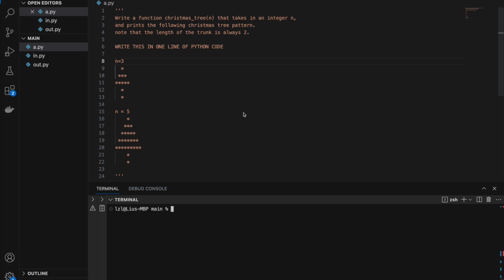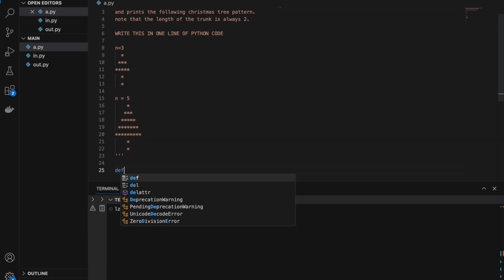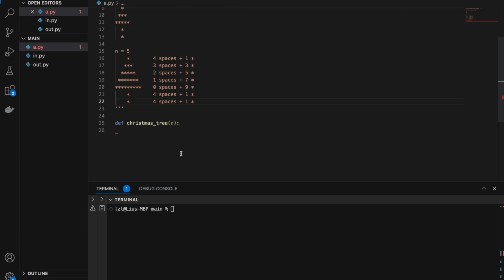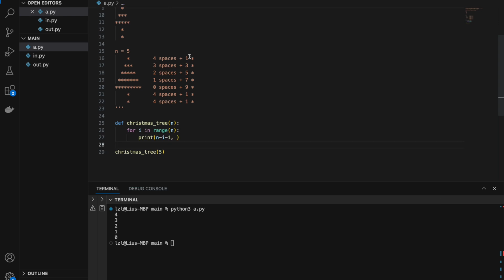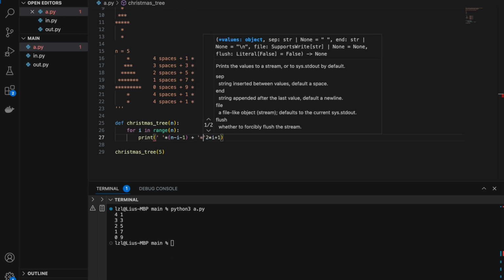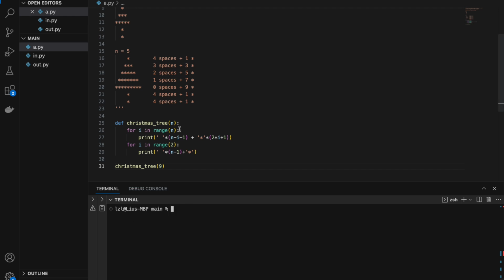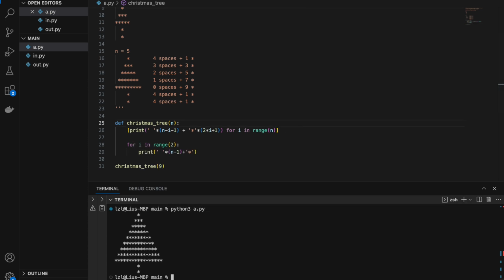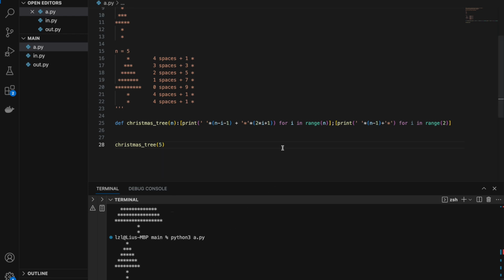Christmas Tree (Can You Solve This in One Line? 2)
Cheers